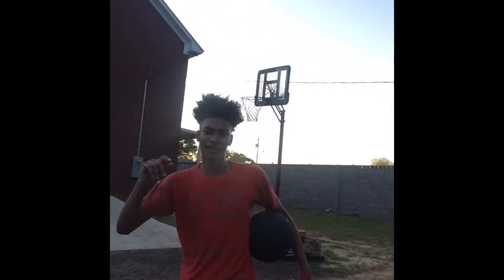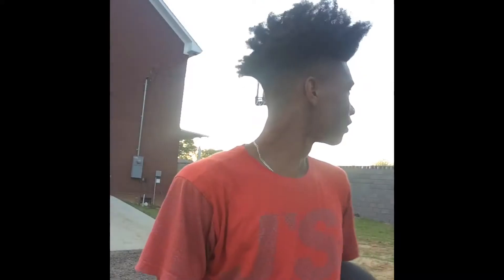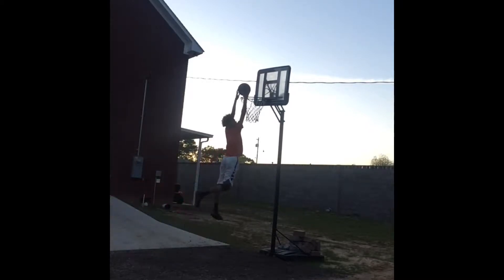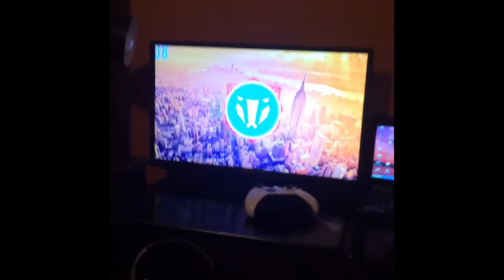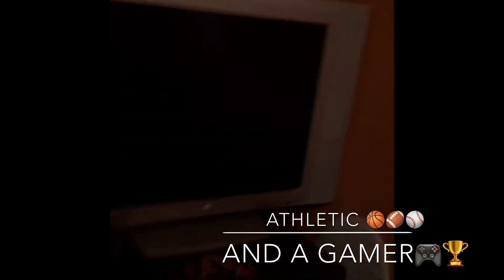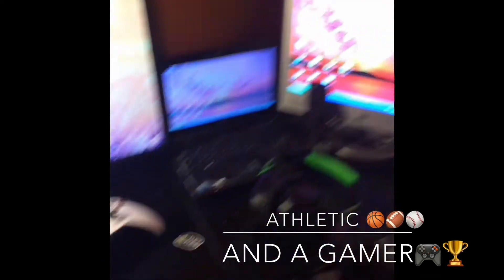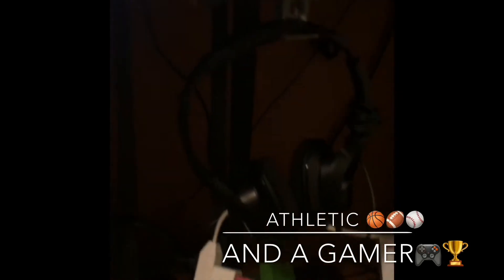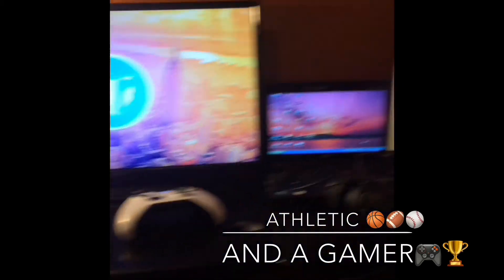Mini Blog / 2018 Gaming Setup😈